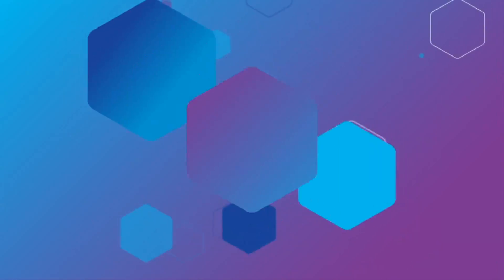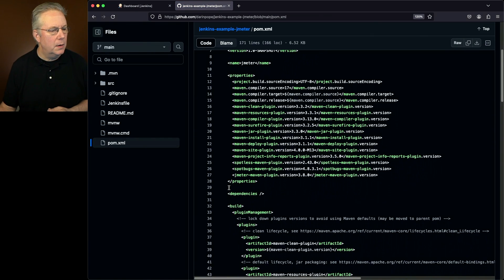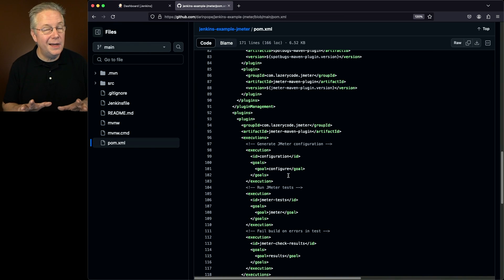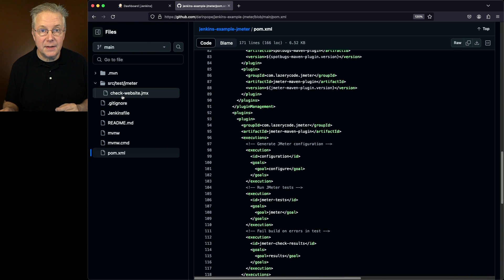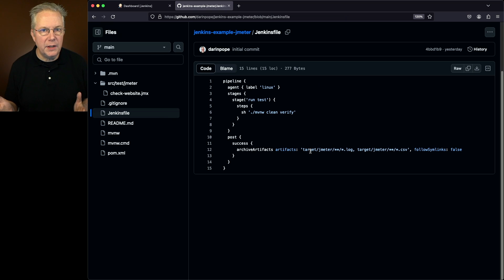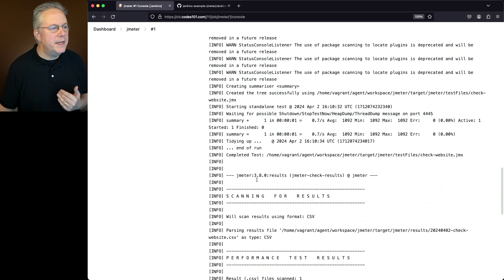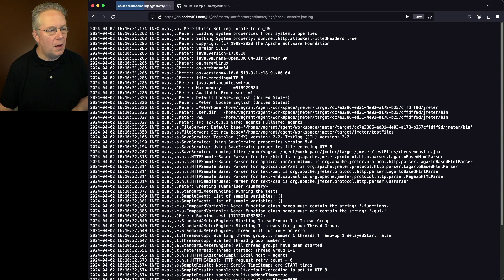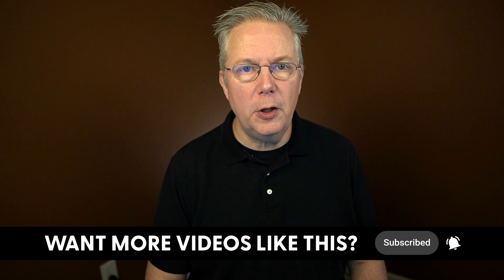Using JMeter With Jenkins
Timecodes ⏱:

00:00 Introduction
00:05 Starting point
00:15 Review the sample repository
01:35 Run the sample job and review the results